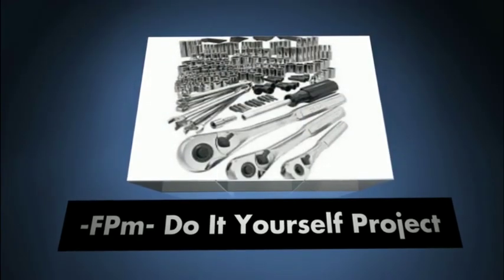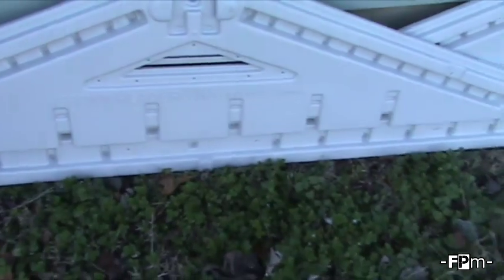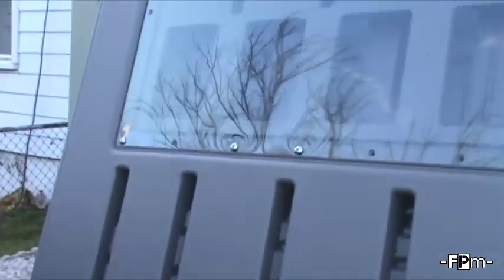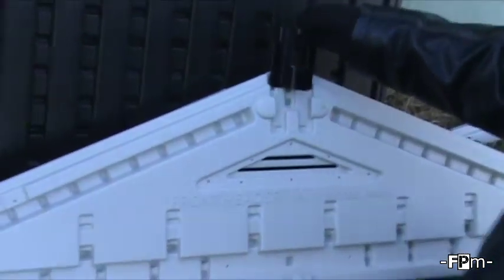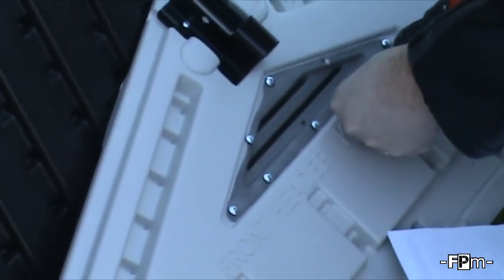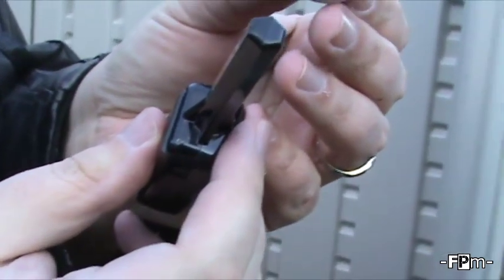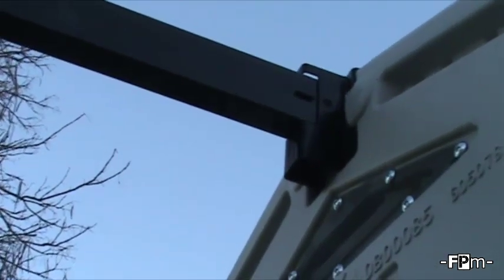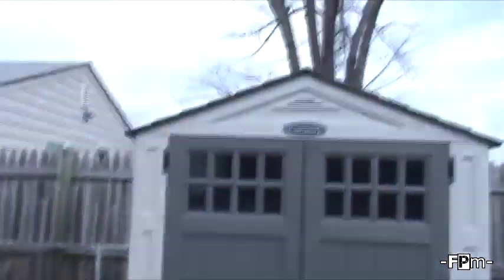Craftsman Storage Shed model 65002 Sears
Today we build a Storage Shed from Sears, Craftsman Model No. 65002. A simple 6' x 3' x 7' shed for the backyard. Me and the kids assemble a plastic outdoor storage shed from sears, check it out!

Here is the description from Sears website=
Product Description:
When you've maxed out the space in your garage, it's time for another storage solution. This durable, double wall resin shed is great for storing lawn and garden tools, pool supplies and other outdoor items.
-Constructed of durable double-wall resin with wood grain texture
-Metal reinforced shingle-style roof panels
-Reinforced floor for heavier items
-Easy bolt secure assembly requires minimal tools
-Padlock ready handles (lock not included)
-Accessories available (not included)
-92 cu. ft. capacity
-Assembled dimensions: 6 ft. 8 in. W x 2 ft. 9-3/4 in. D x 7 ft. 4 in. H
-Door opening: 56 in. W x 71-1/4 in. H